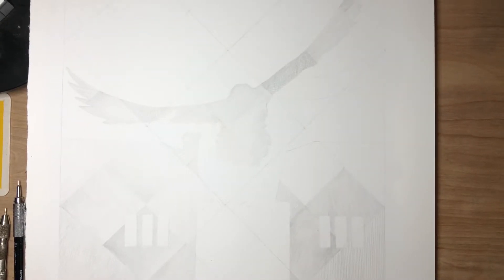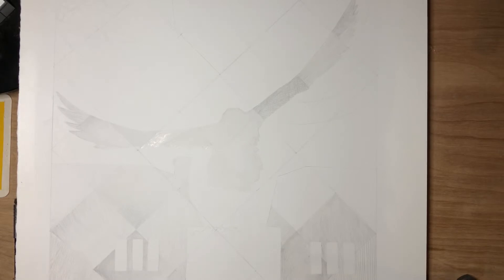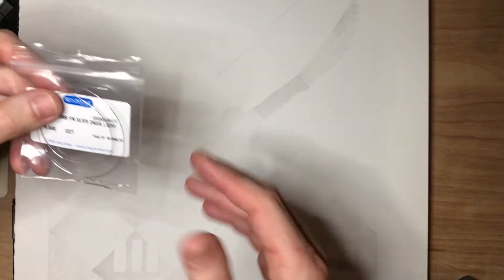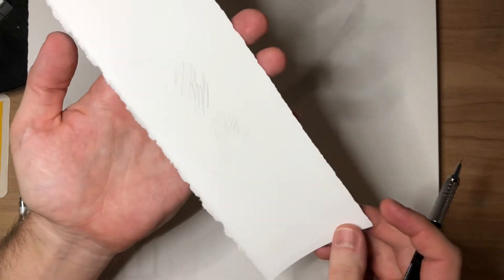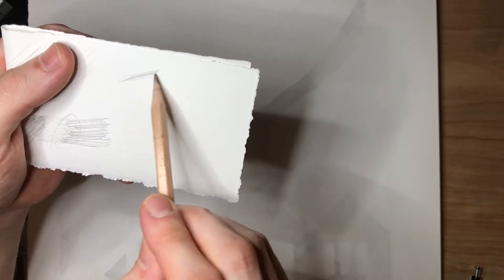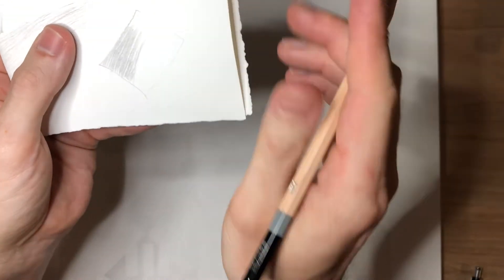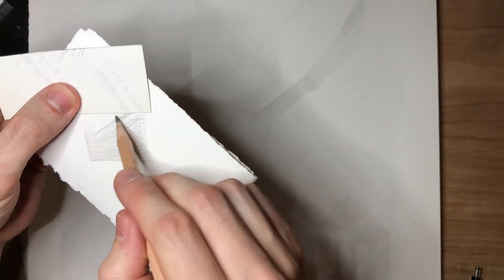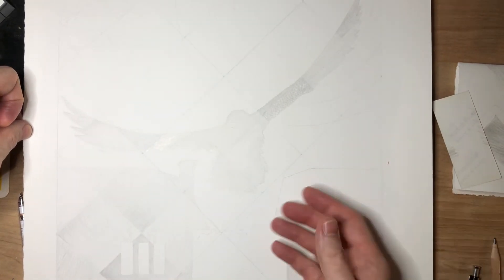From Idea to Finished Piece Pt.2, Silverpoint technique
After a couple color studies, the piece begins with areas of light silverpoint tones.